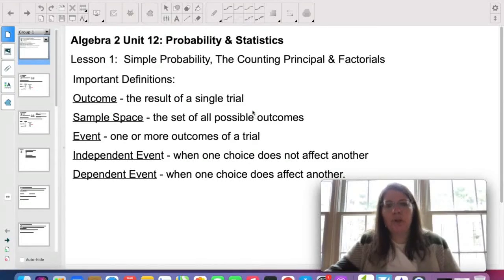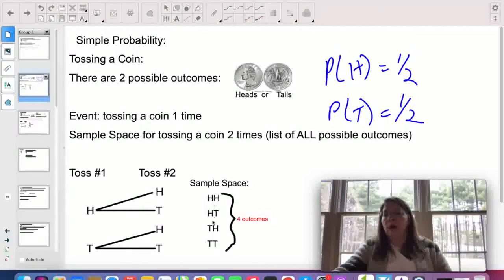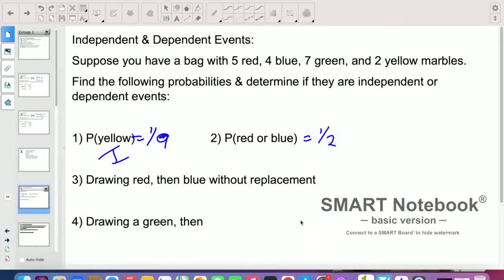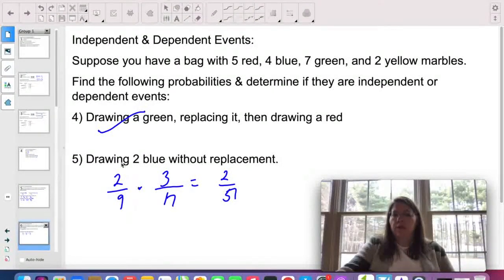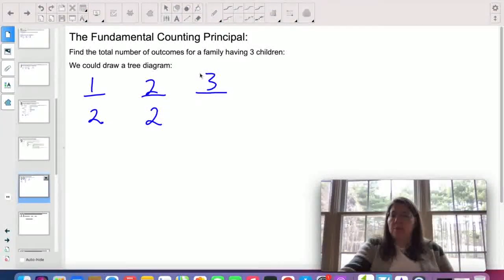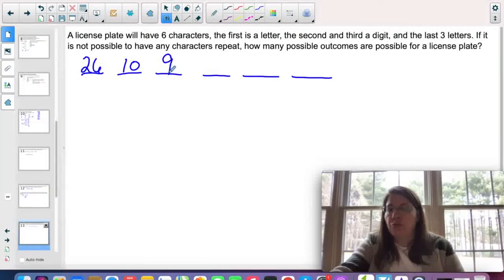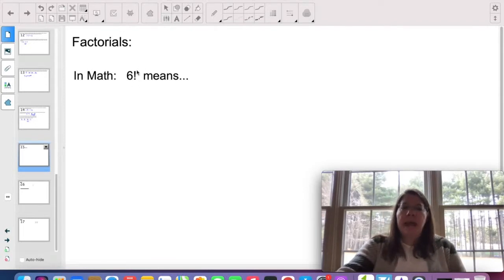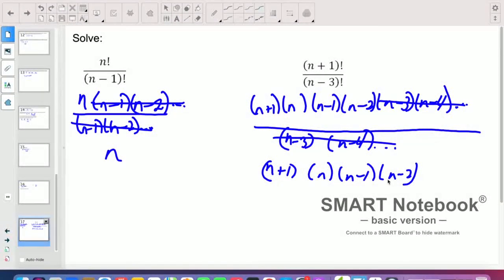Alg. 2: Unit 12 Lesson 1: Simple Probability, The Fundamental Counting Principal & Factorials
Finding probabilities of simple events deciding if an event is dependent or independent. Finding the number of possible outcomes using the fundamental counting principal & how it relates to tree diagrams. Defining and solving simple factorial problems by hand and using Desmos.